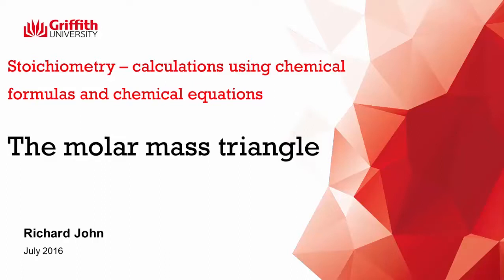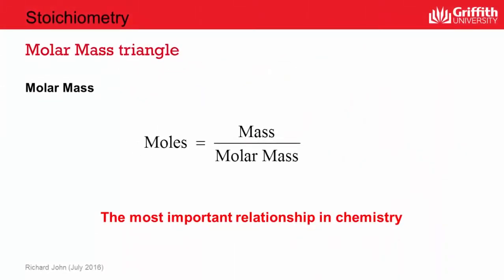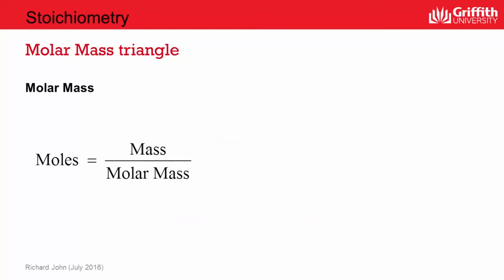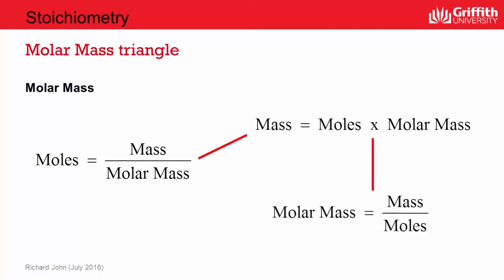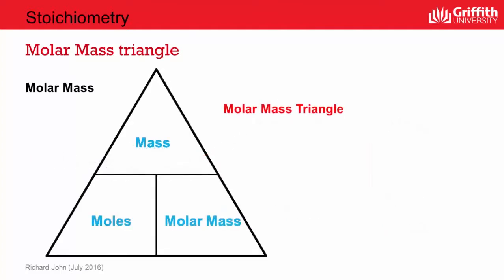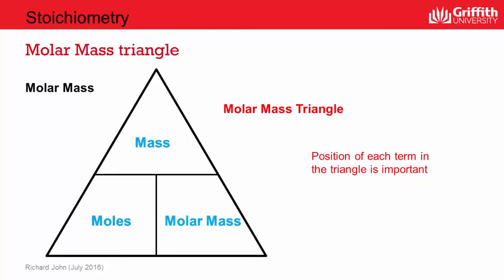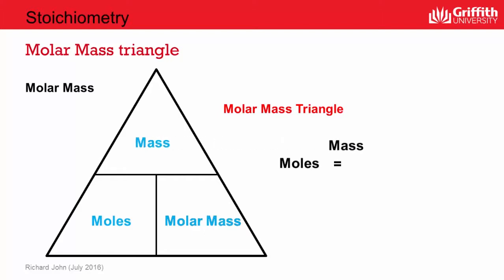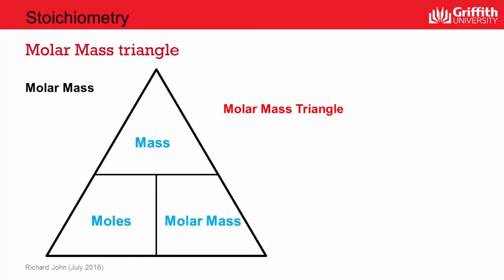2 1 3b the Molar Mass triangle CV